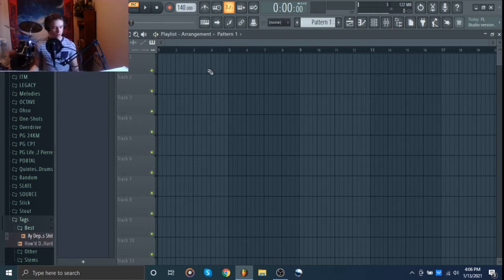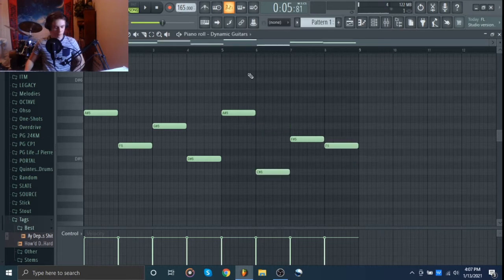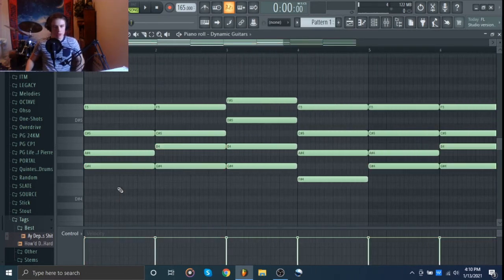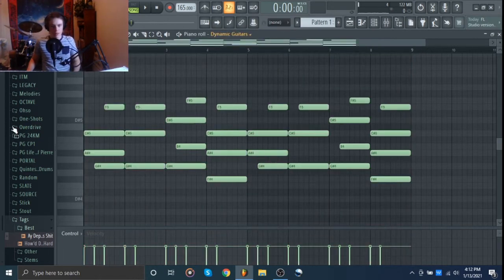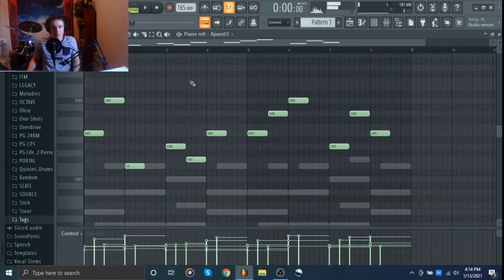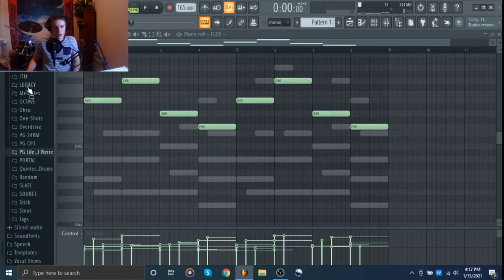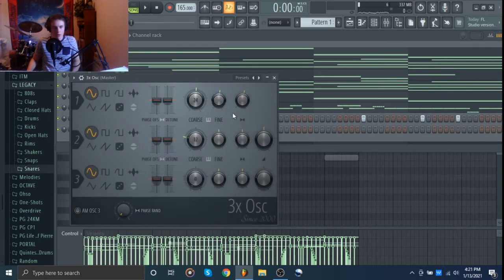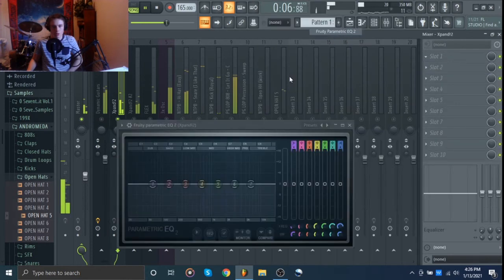How Nick Mira Makes EMO Trap Beats For Juice WRLD and iann dior | Deprimido FL Studio Tutorial 2021